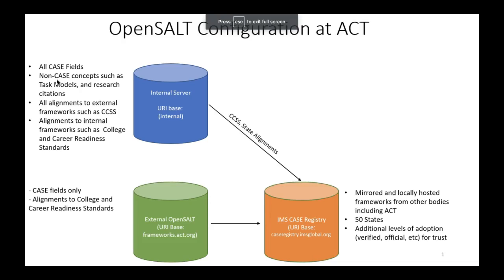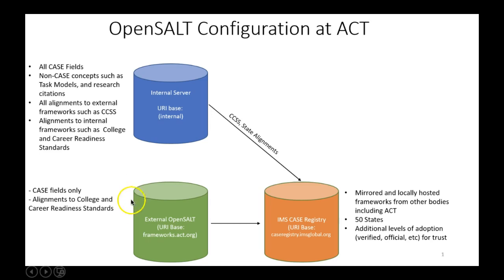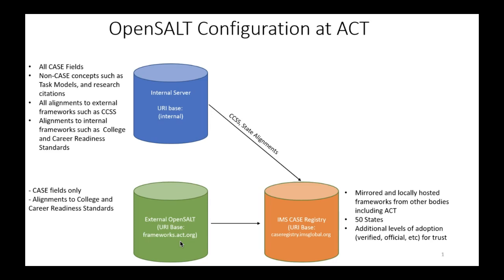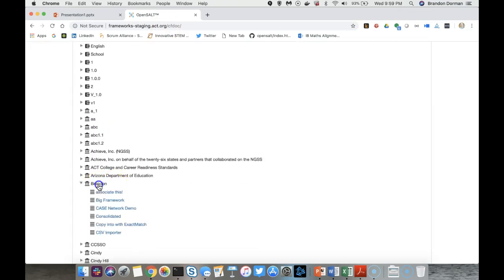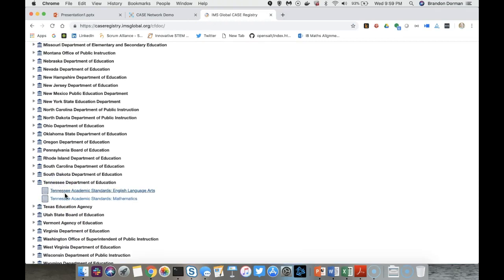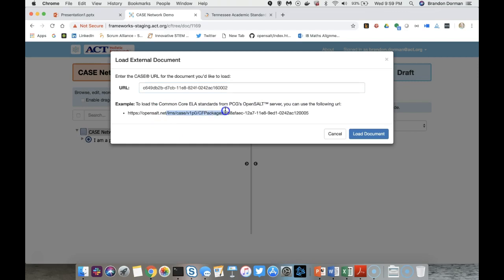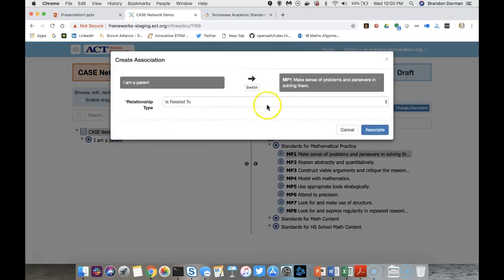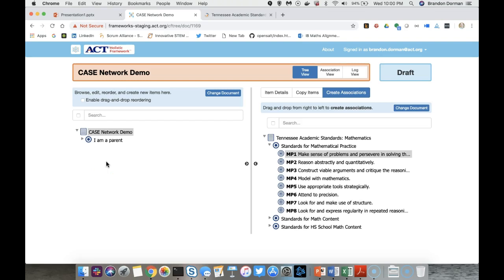CASE Network Use Case - ACT's Holistic Framework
frameworks.act.org is ACT's external server for the ACT Holistic Framework. It also houses the College and Career Readiness Standards .